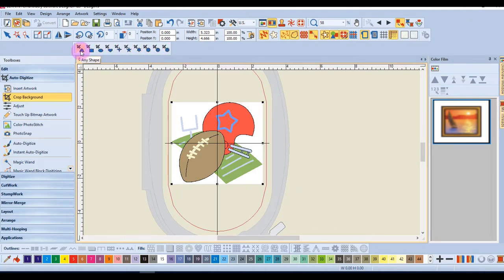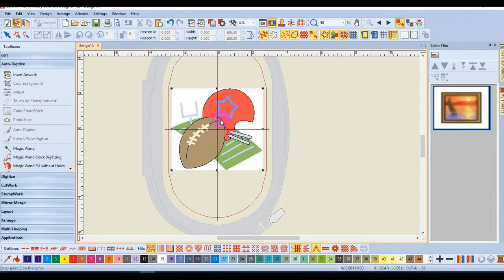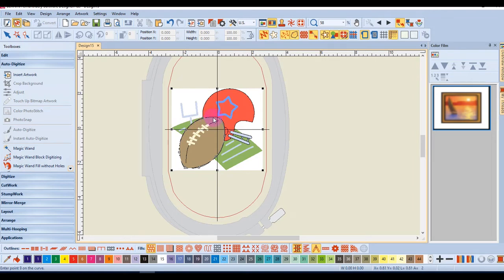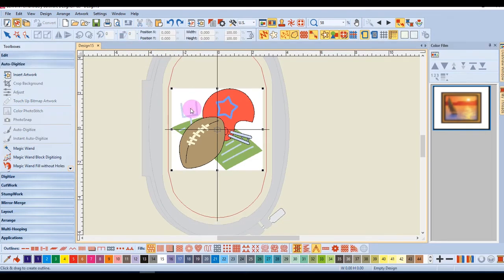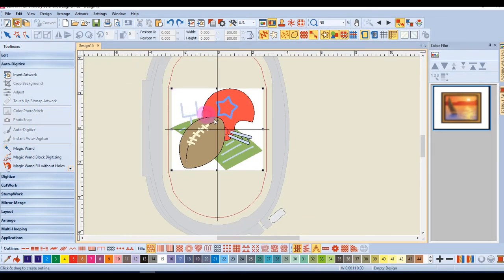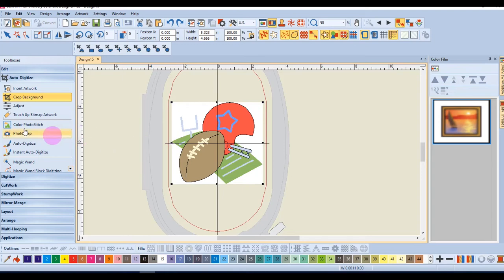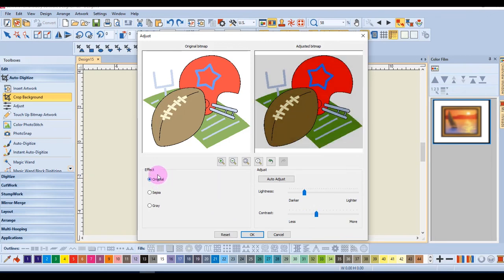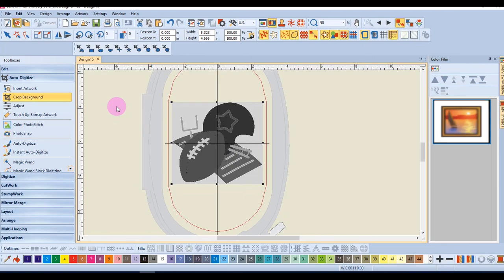5.14 Master BERNINA Embroidery Software 8—Auto Digitize Toolbox: Adjusting an Image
Learn about the tools in the Auto Digitize Toolbox that can be used to adjust an image.